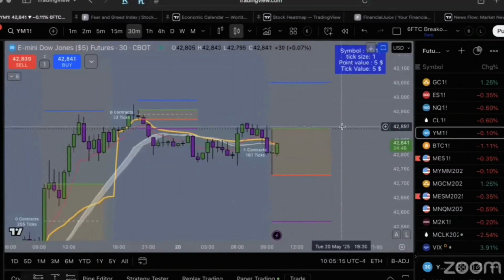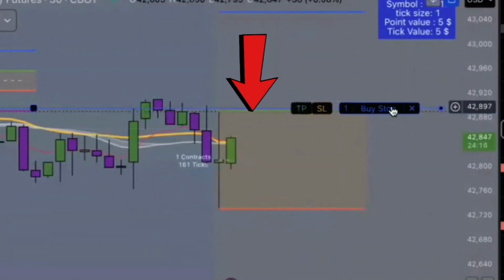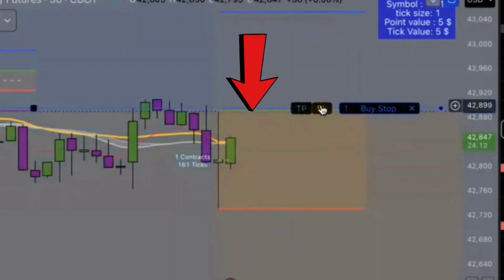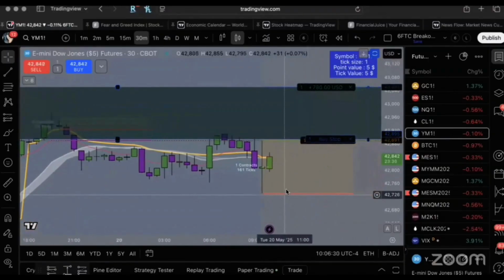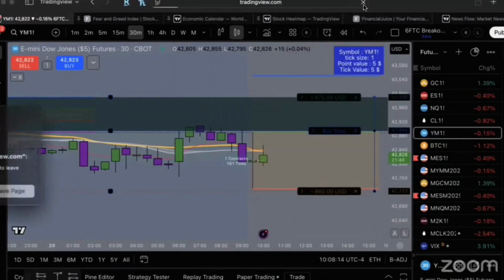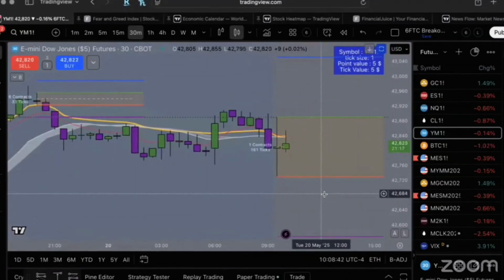How To Place Pending Orders on Tradingview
Want to know how to place pending orders on TradingView the right way?

In this video, Jenny walks you through how to set up buy stops, stop-losses, and take profits using TradingView’s paper trading feature. Whether you're practicing or preparing to go live, this tutorial will help you avoid common mistakes and understand how pending orders behave on different account types.

You’ll learn:

How to place a buy stop order above a key level
Why you should avoid placing orders directly on the green line
How stop-loss and take-profit behave differently on paper vs live accounts
Why TradingView may not be ideal for certain trading styles
This is a great walkthrough for intermediate traders looking to sharpen their execution skills.

Welcome to Six Figure Trading Coach with Jenny Baker. At 6FTC, we’re building a community of traders who are ready to move from potential to consistent profitability.

🖥️ Practice your skillset, learn management & stay the course.